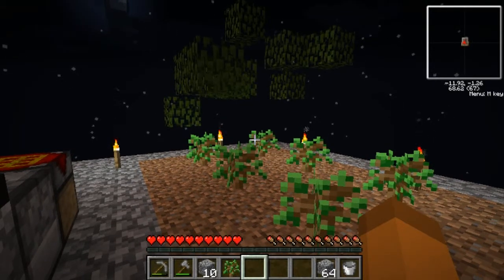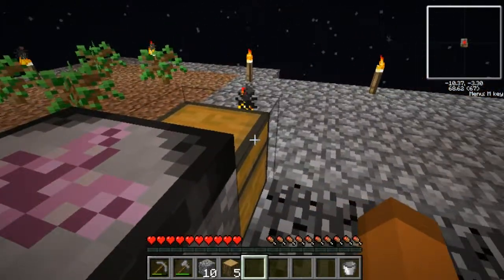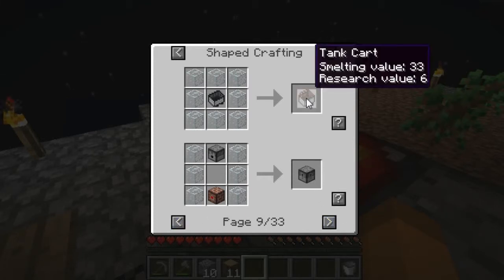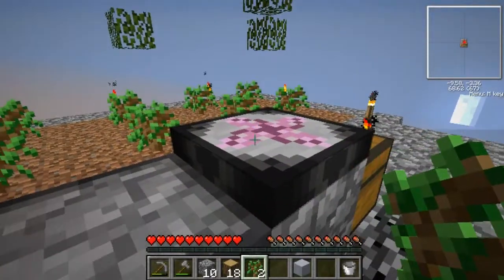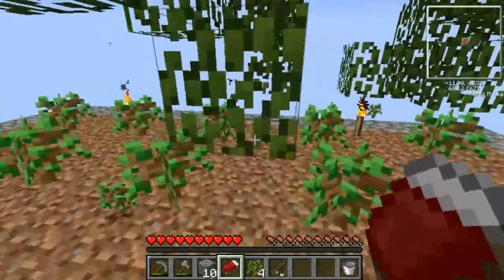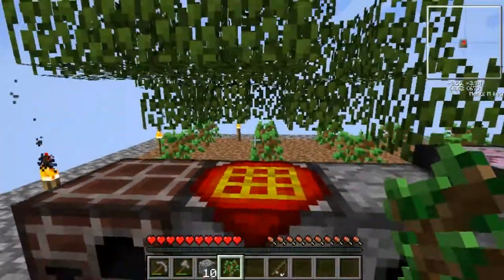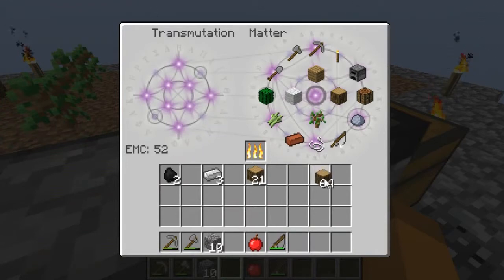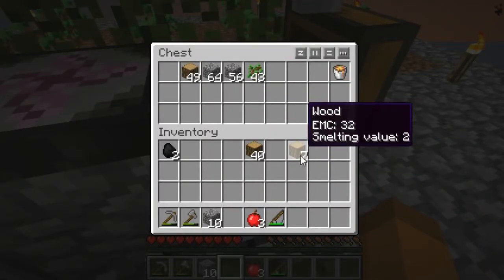ABPM Texky 4: Expanding the Forge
Today we obtain the mighty alloy furnace and bring the Ponyville Forge up to the next level of production.